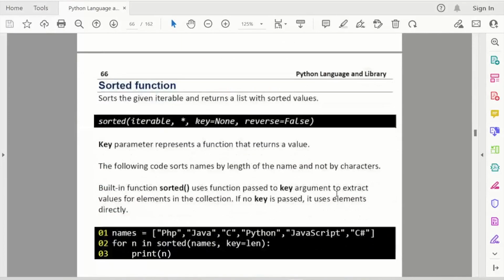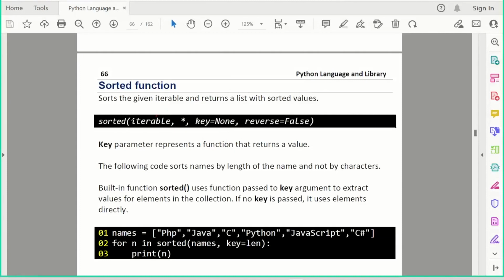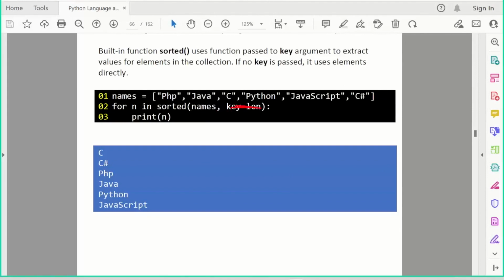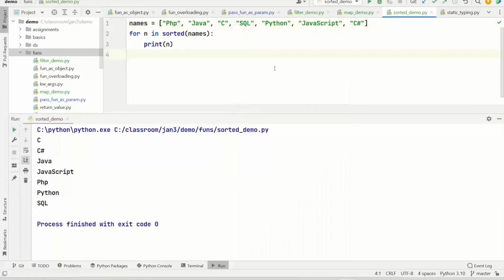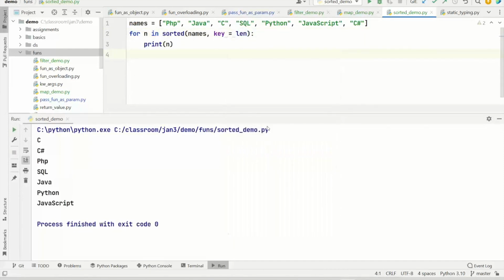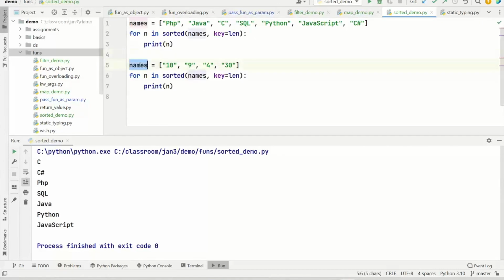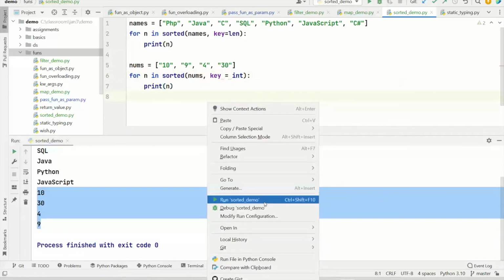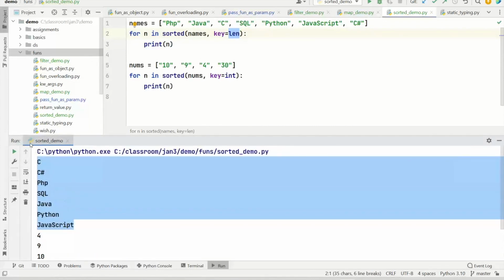How to use sorted() function in Python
Learn how to use key parameter in sorted() function in Python to change default sorting order.